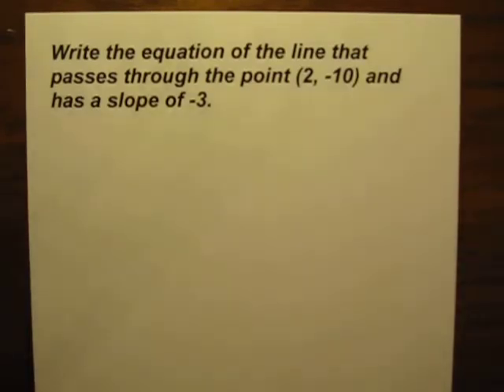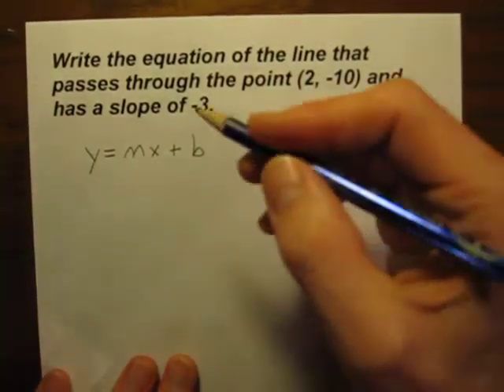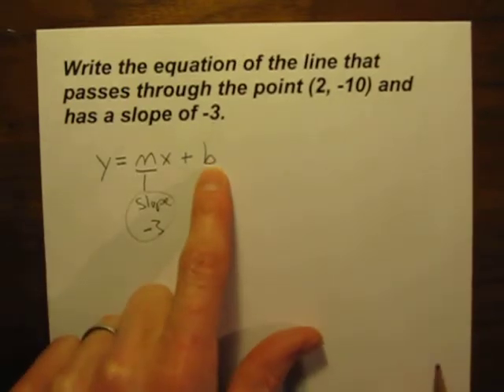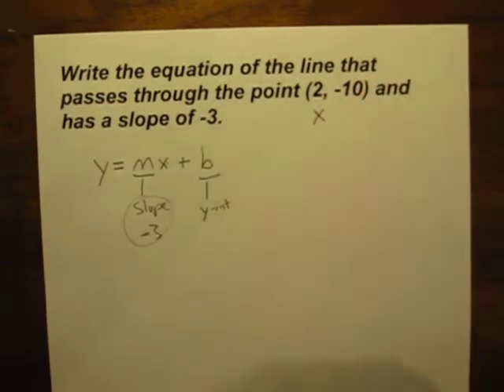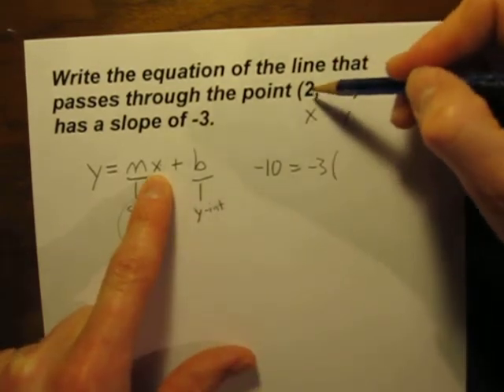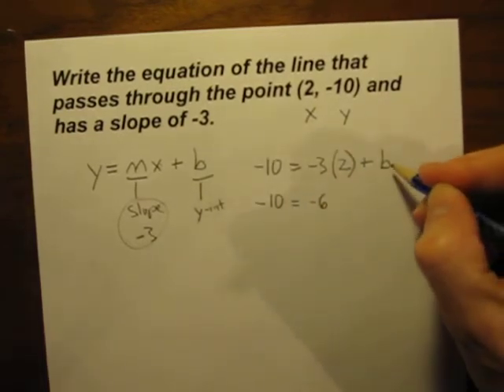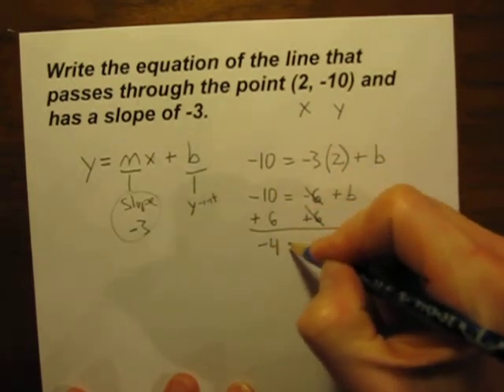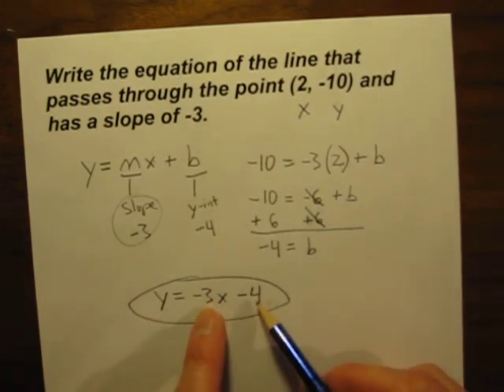Write the equation of a line given one point and the slope.MOV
This middle school math video explains how to write the equation of a line when given the slope of the line and the coordinates of one point on the line.